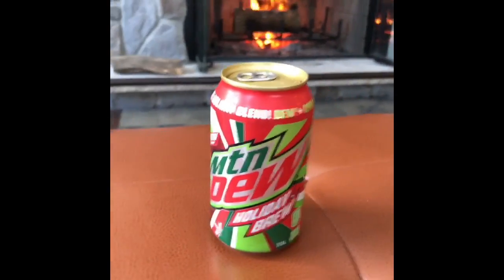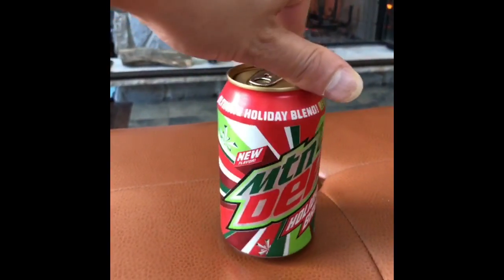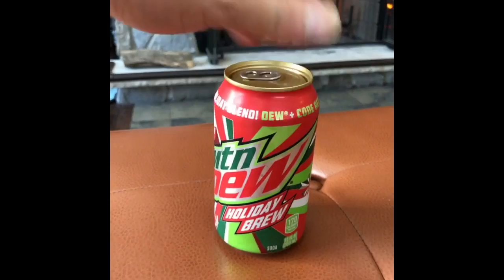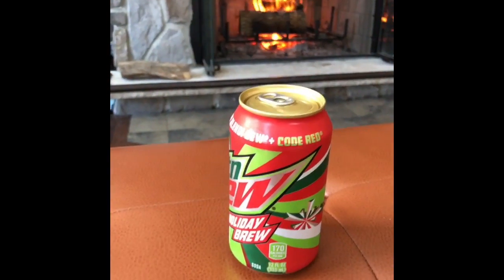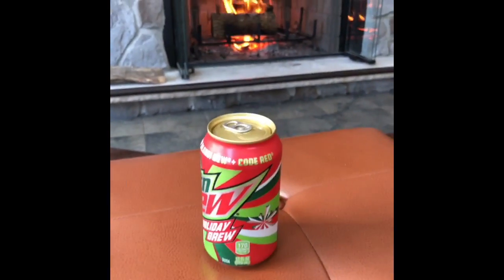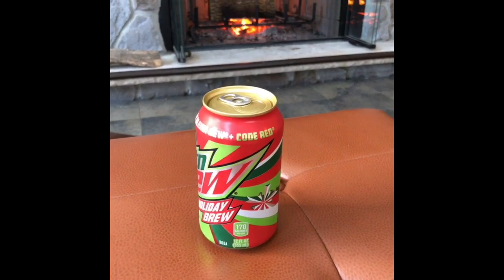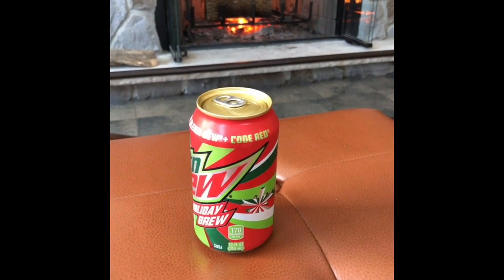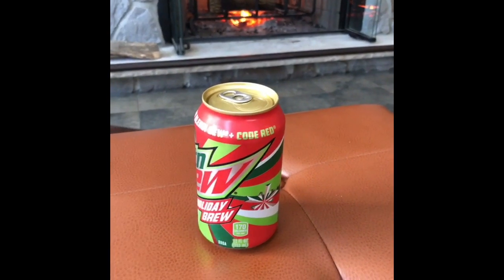Chris tries Mountain Dew Holiday Brew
Chris tries out the limited edition, and rare, Mountain Dew Holiday Brew